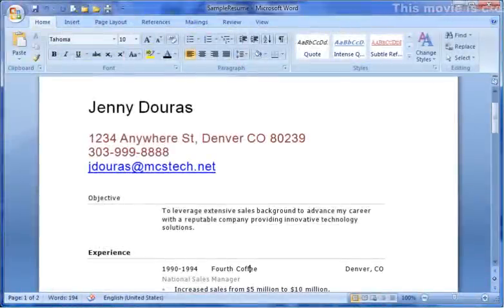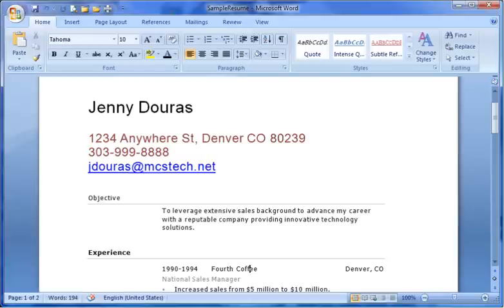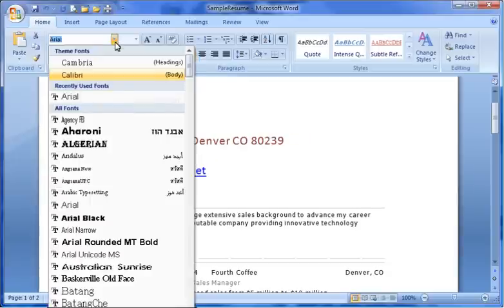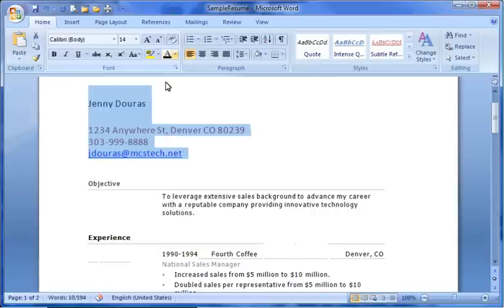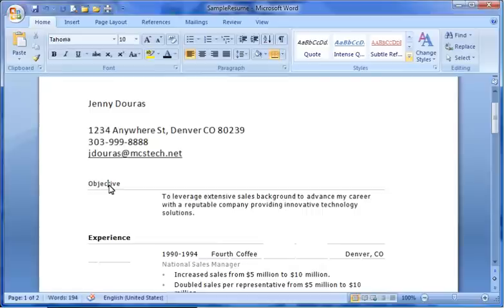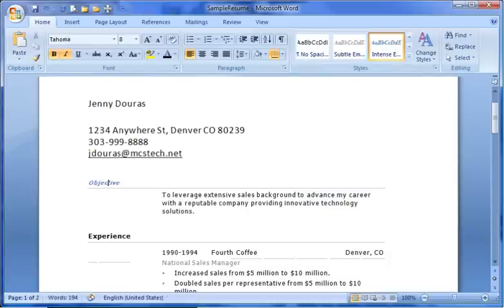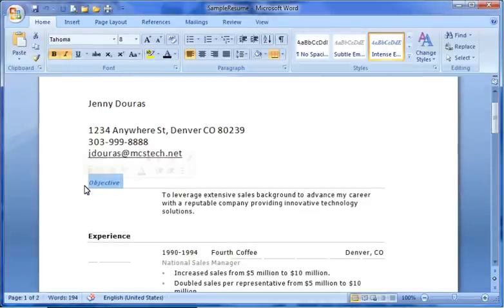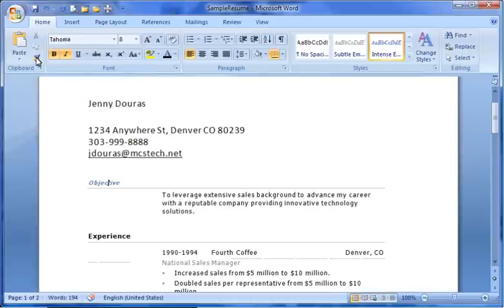Formatting a Microsoft Word Document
This video shows how to do basic formatting in Microsoft Word.